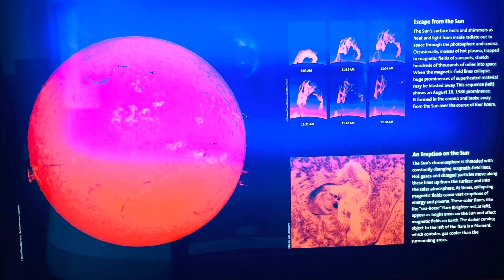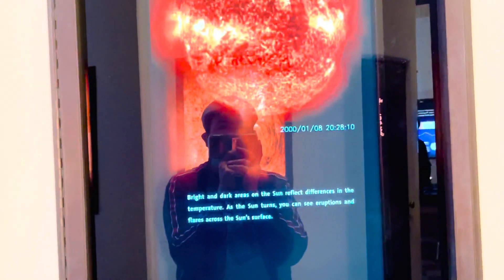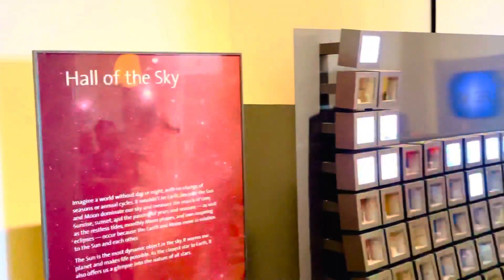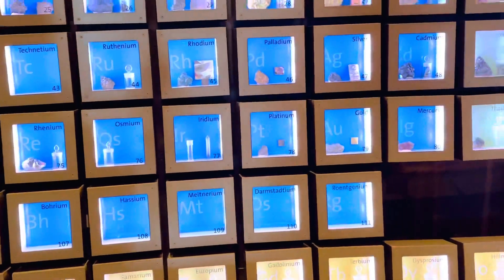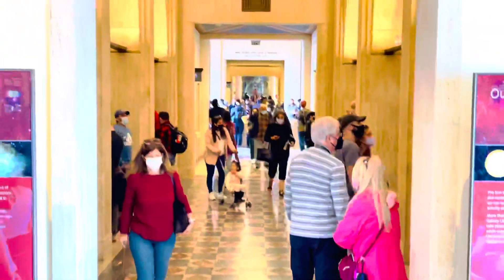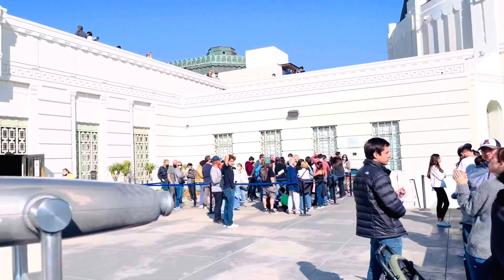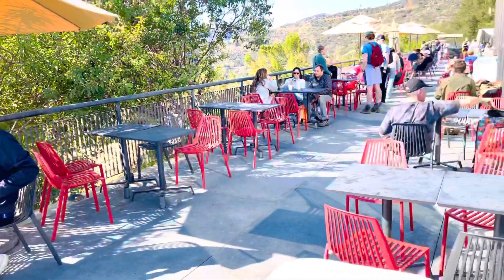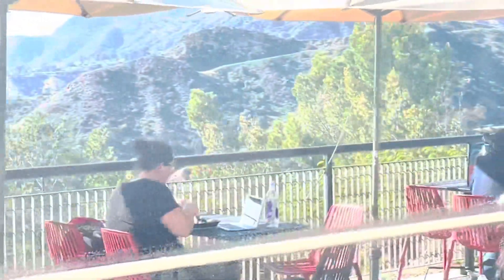GRIFFIT PARK OBSERVATORY AND MUSEUM ACTIVITY ABOVE THE SUN’s SURFACE# LUNAR ECLIPSE LAUREL # 4K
Observing the Sky anyone Can be an observer , and we are here to help , you make look through the free public telescopes or you can use the astronomical information to observe from your own background, The Griffith park ang Museum is filled with more exhibits inside the museum.located on the south slope of mount Hollywood in Griffith park